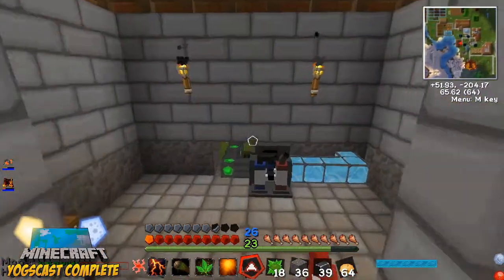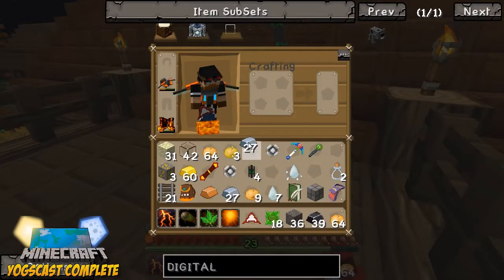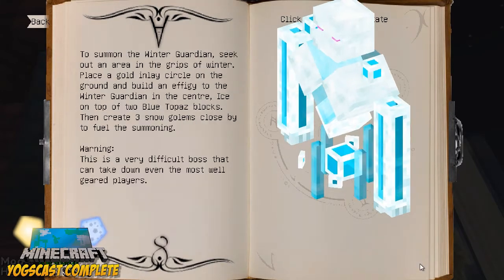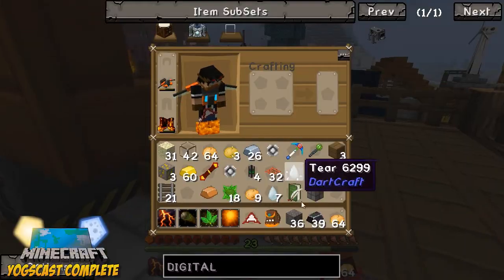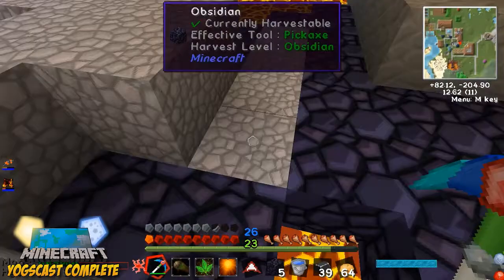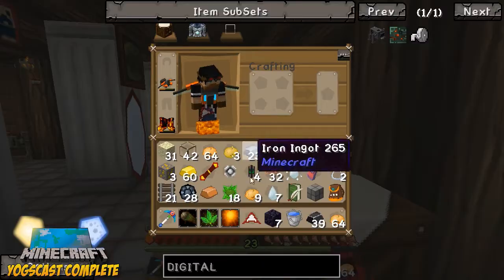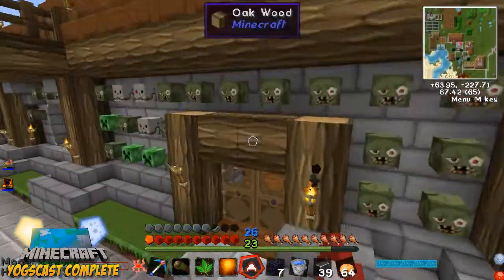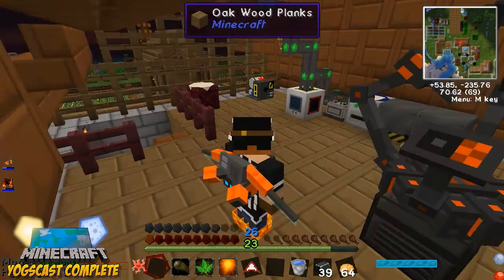Yogscast Complete - Season 2 Ep1 - Return to the fort